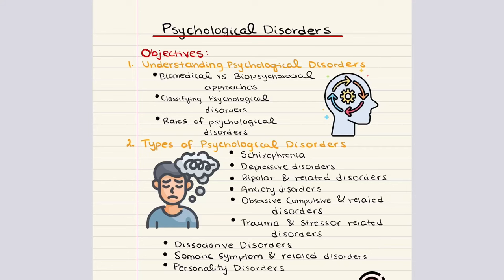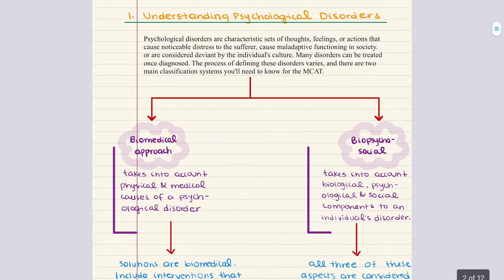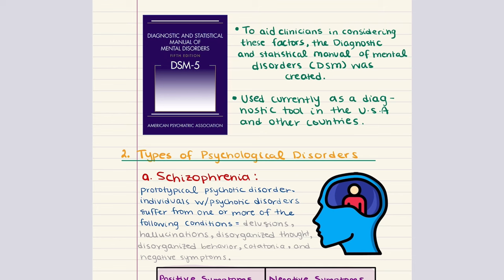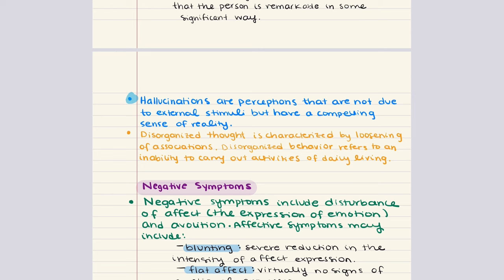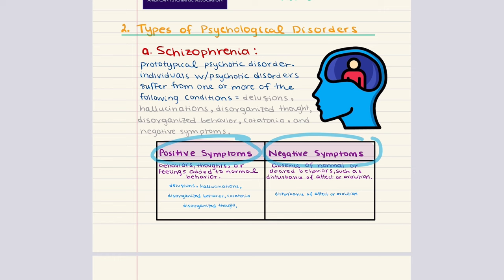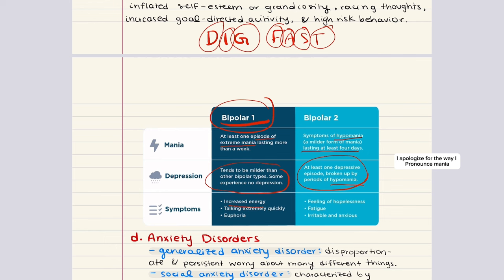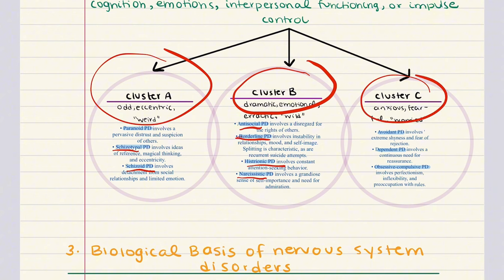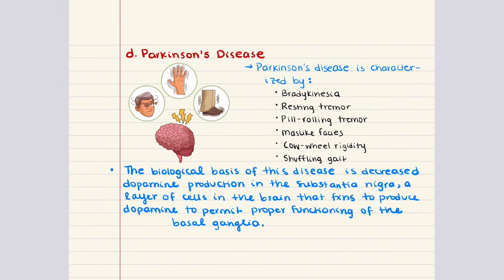MCAT Behavioral Science: Chapter 7 - Psychological Disorders (1/1)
This video will cover many different psychological disorders.